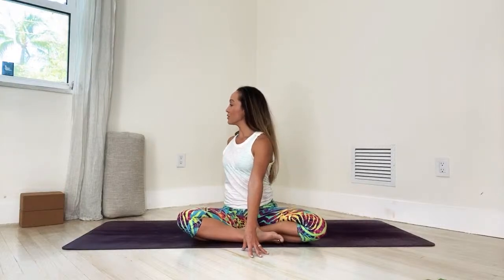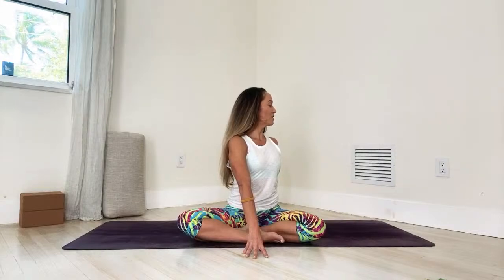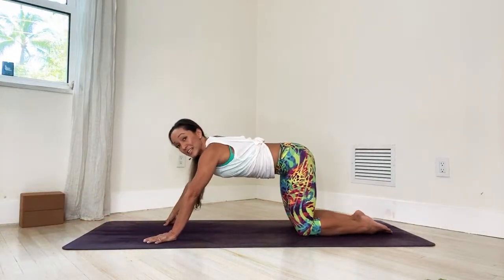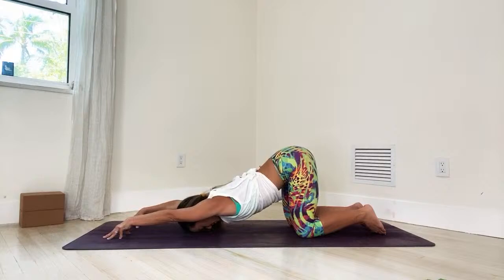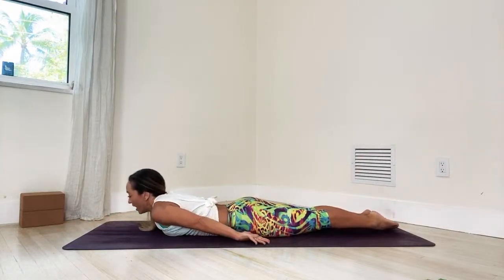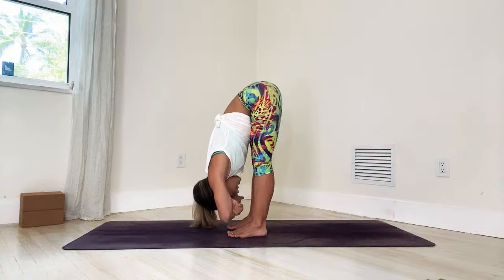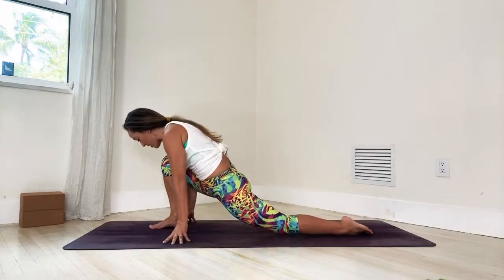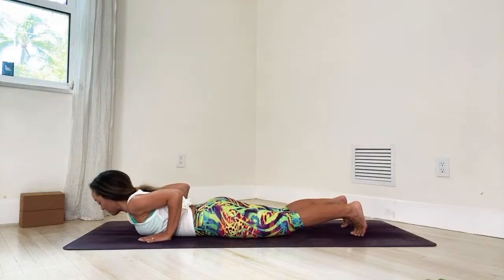20 Minute Yoga for New Beginners (Relieve Back Pain)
This 20 minute yoga practice for new beginners is great to relieve back pain. Yoga can be therapeutic for back issues and with just a little practice you can start to feel better. Also, by reducing stress and tension you’ll find more peace. This practice is good to start yoga at home, especially now during the quarantine.

Practice with me on OmStars commercial free! Over 1000 classes and thousands of hours of content If you’re looking for yoga videos that will show you the perfect way for you to start your yoga journey then Kino MacGregor’s yoga channel is perfect for you! Whether you are new to yoga or an advanced yoga student you will find a full yoga library with all the yoga postures that you need to develop a complete yoga practice. Yoga is more than just a physical practice yoga is a lifestyle that includes living a peaceful life. Living the yoga lifestyle is about yoga practice, inner peace, yoga diet and being a good person on and off your yoga mat. Kino is a yoga teacher, author of three books, international teacher, writer, blogger, online yoga class teacher, IG yoga challenge host and much more. She co-founded Miami Life Center and Miami Yoga Magazine as well as produced six Ashtanga Yoga DVDs. Practice yoga, change your world one breath at a time. Kino believes that yoga is a vehicle for each student to experience the limitless potential of the human spirit. You don’t have to be strong or flexible to begin the yoga practice, all you need is an open heart and the inspiration to practice yoga. Unroll your mat and do the practice!